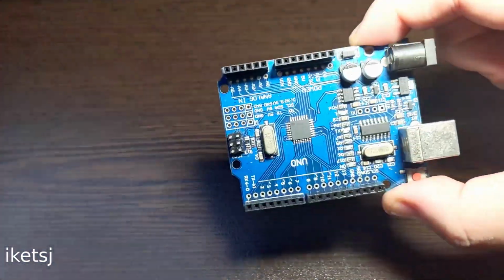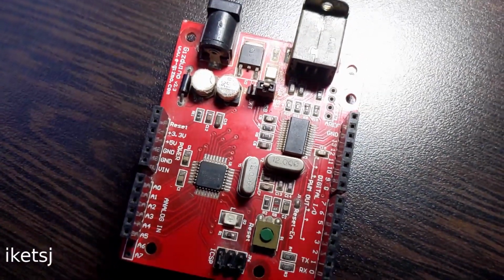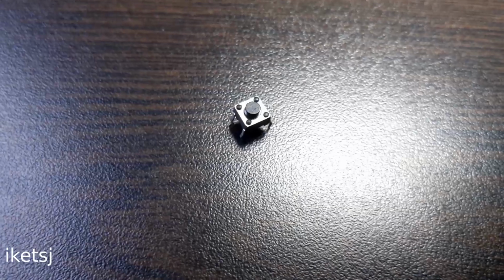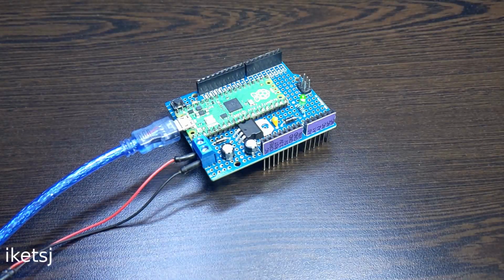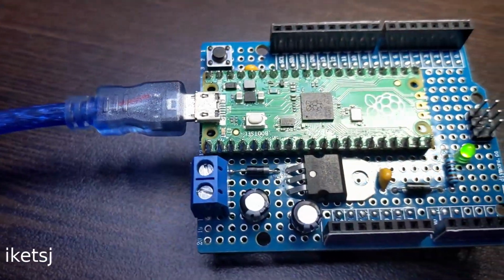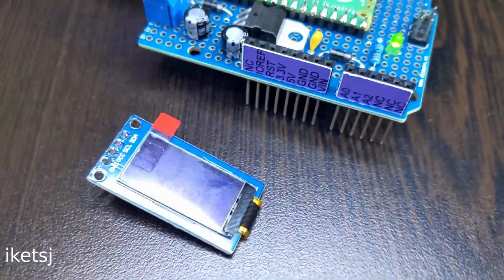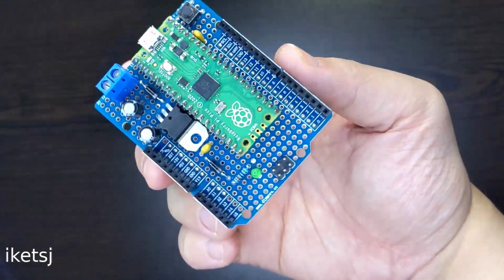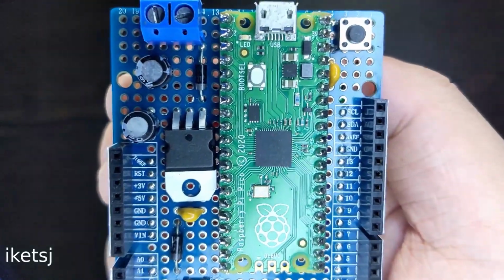Arduino Form Factor RP2040 Board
World's first RP2040 in an Arduino 1.0 form factor board?

Items here are not sponsored unless otherwise stated that it is.